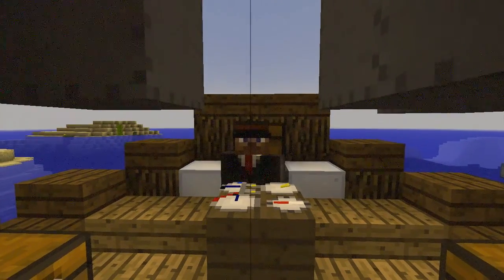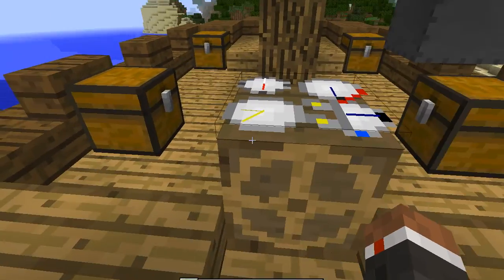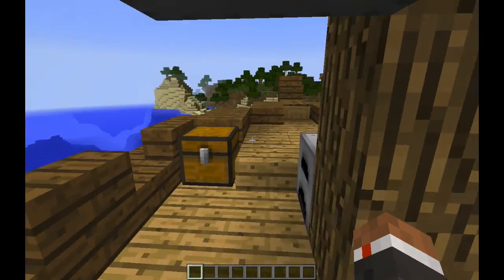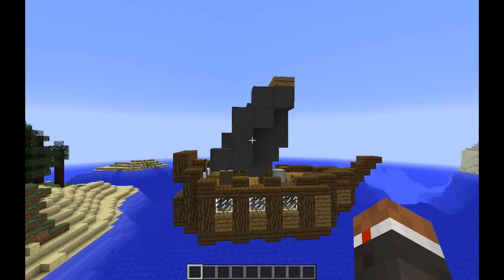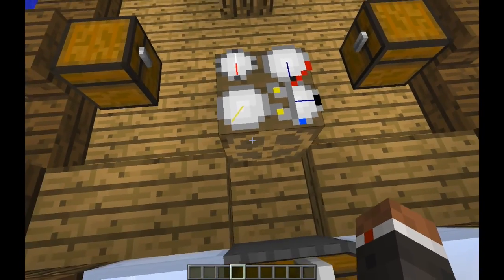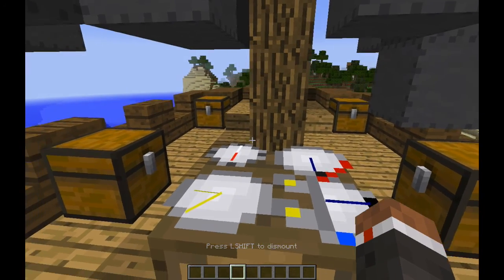Mod Review :: Episode 1 :: Archimedes Ships 1.7.2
Hello everyone and welcome to my first (Mod Review). In this episode we look into the 1.7.2 archimedes ship mod which allows you to turn builds in ships.